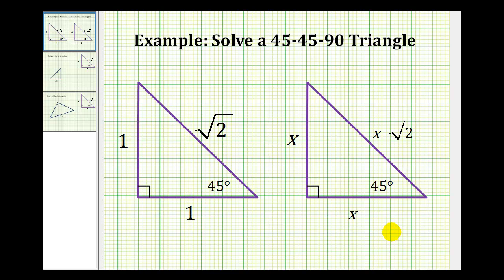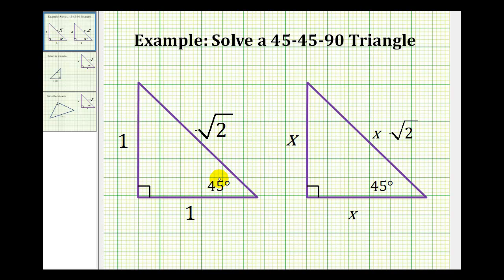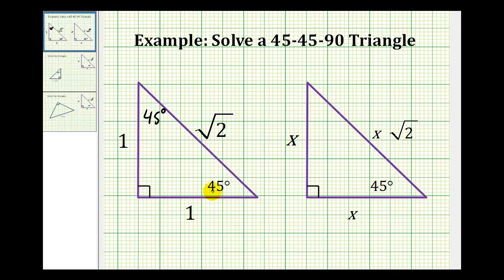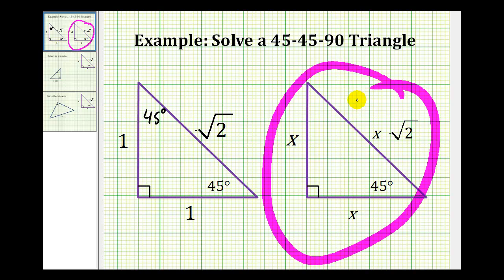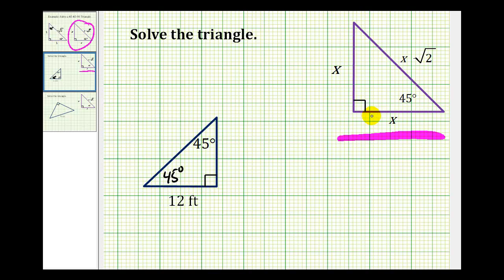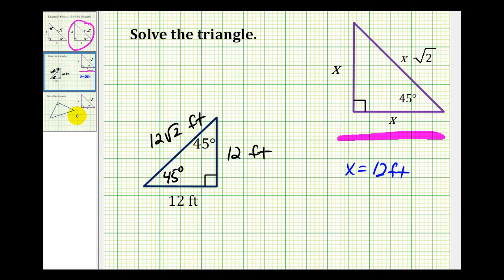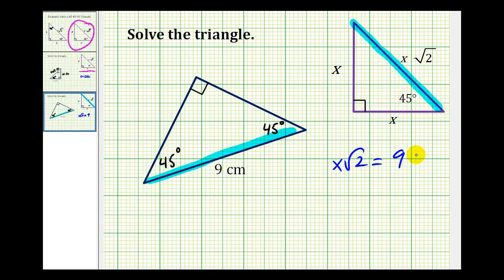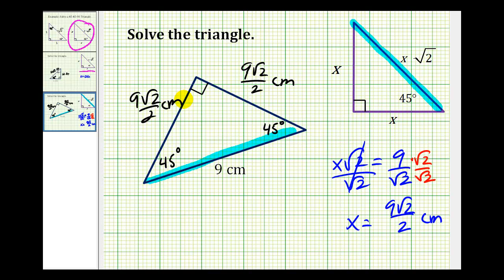Examples: Solve a 45-45 Right Triangle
This video provides examples of how to solve a 45-45-90 triangle given the length of one side.